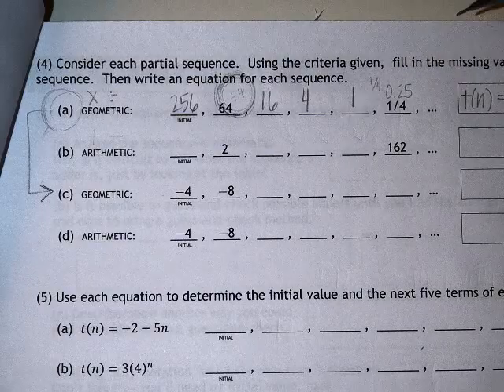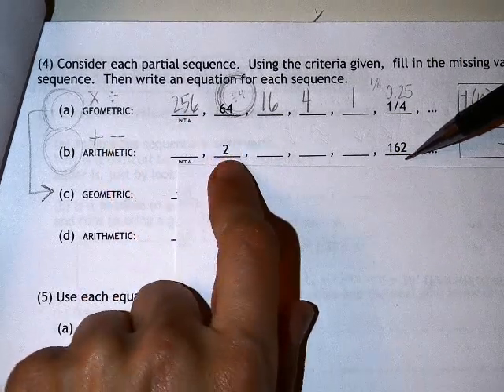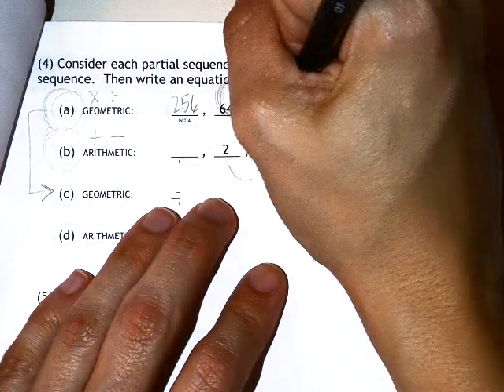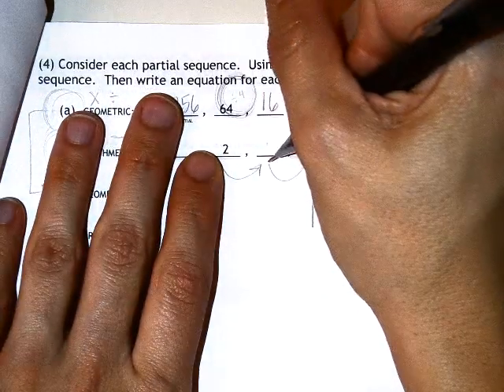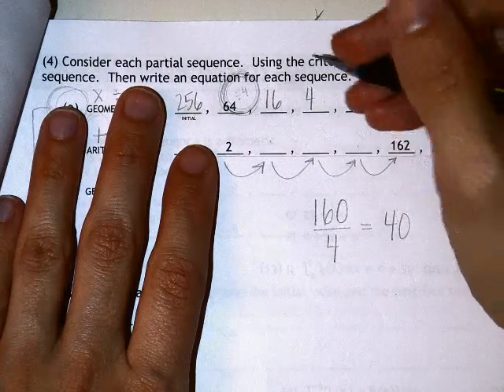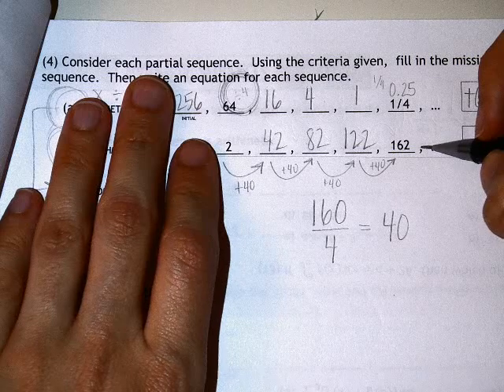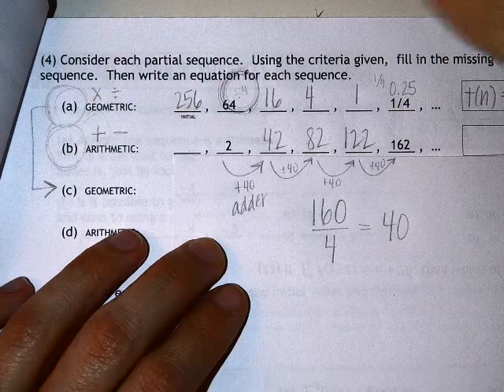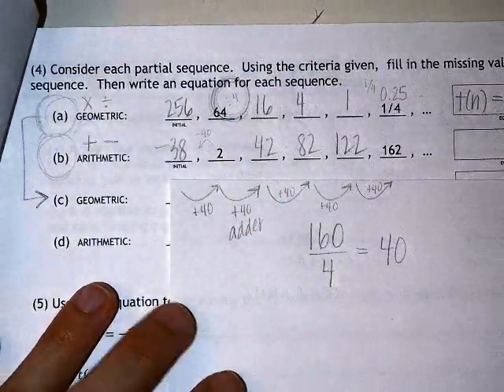alg 2 - 8c - 4b